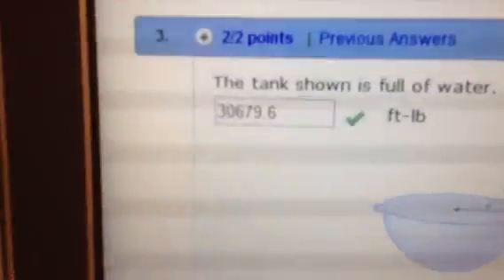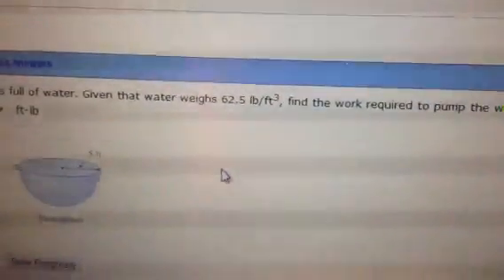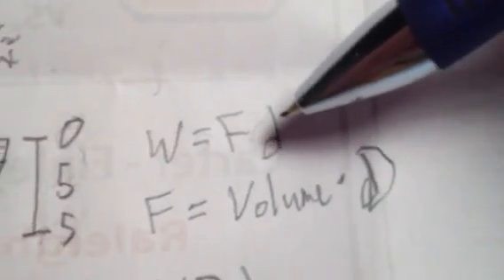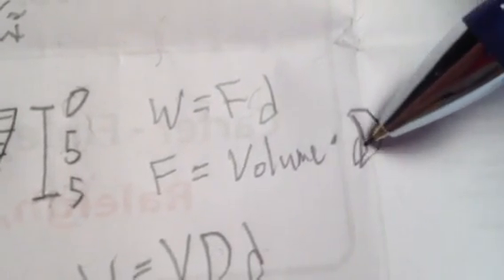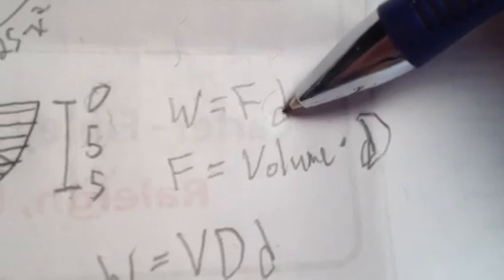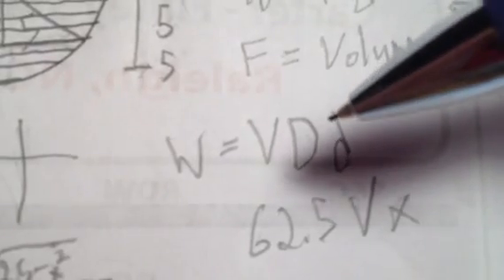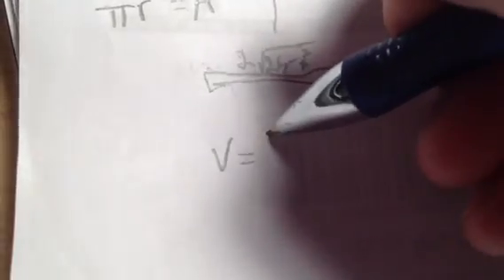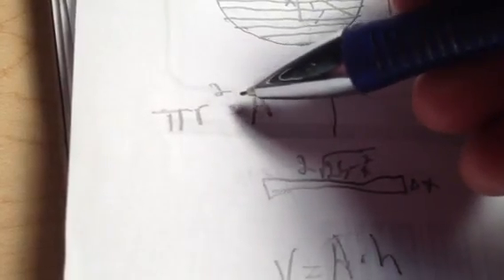The work it takes to pump water